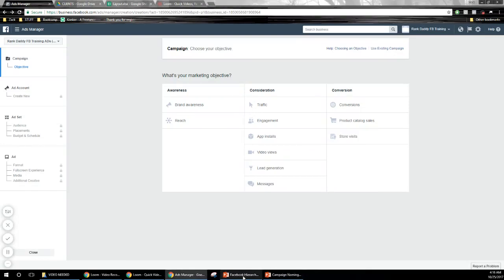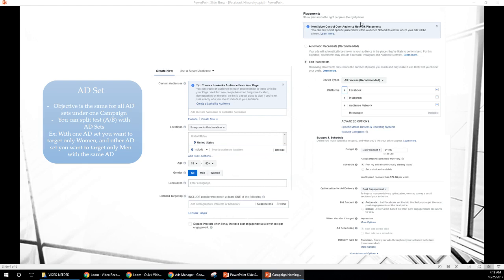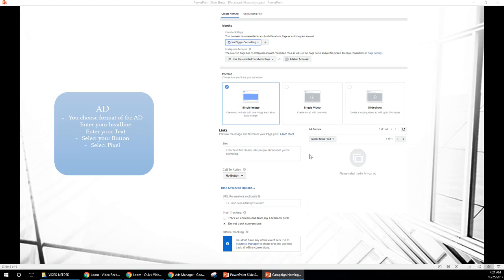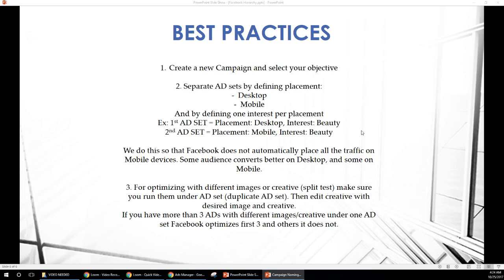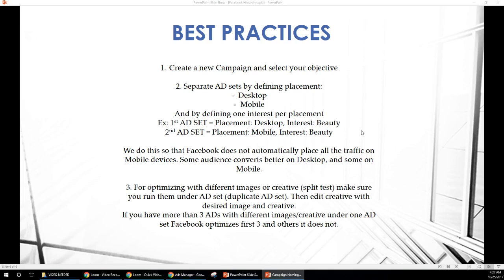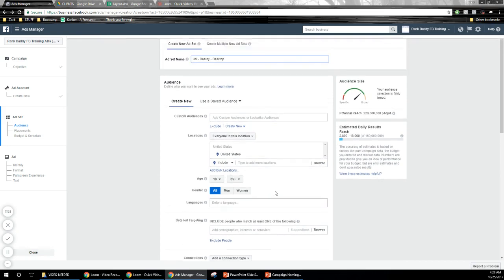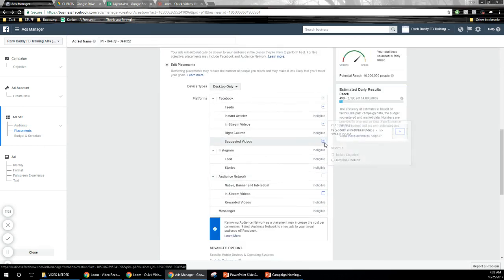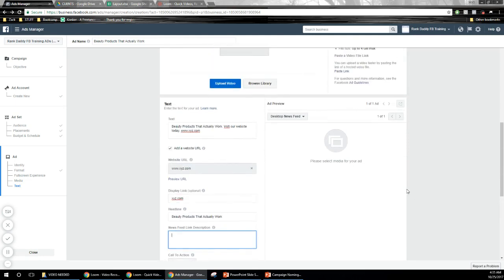Facebook Hierarchy [Campaign, Ad Set And Ad] (Module 1, Video 7)